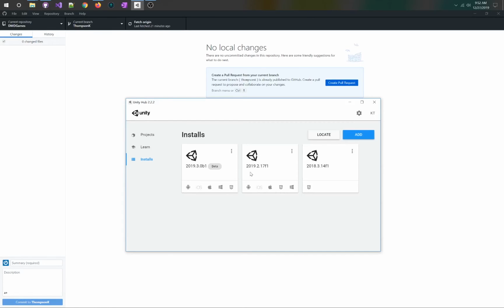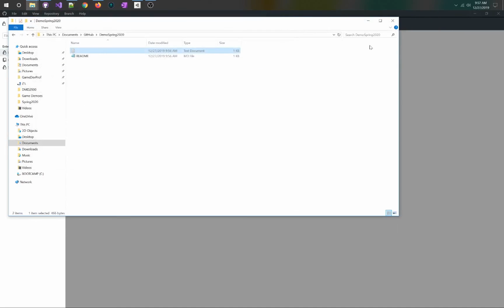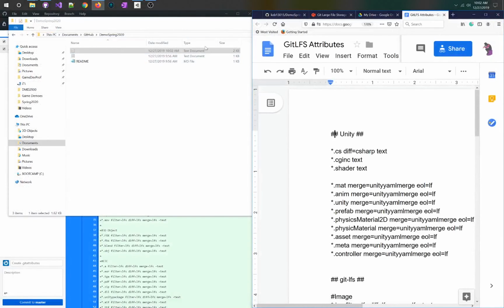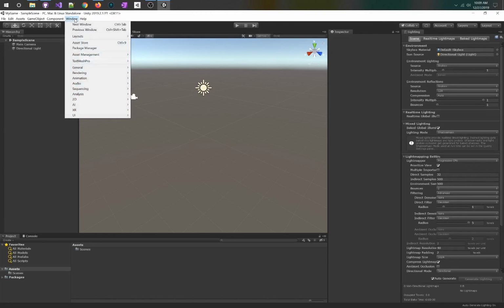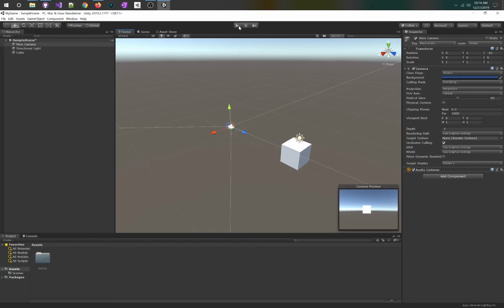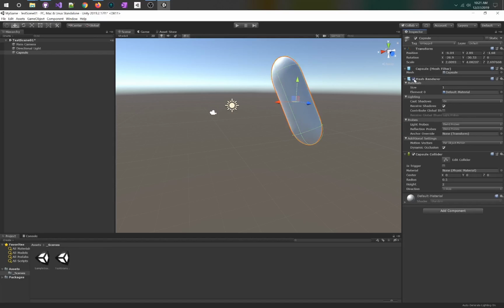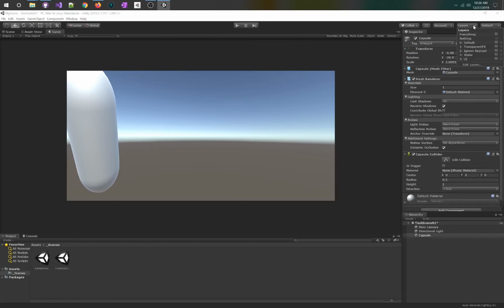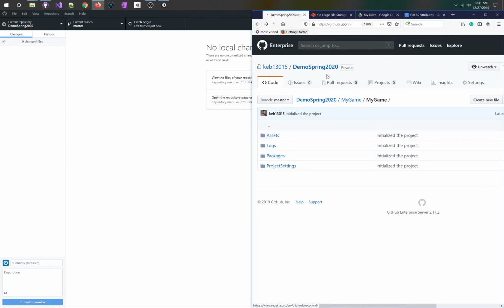Game Dev 101 - Starting up Unity With Github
Once you've got your Dev Environment setup it's time to figure out how Unity interfaces with Git.

Don't forget, download and install:
A Git client such as GitHubDesktop, GitKraken

Where to go from here? Check out

Plugin List

There is also this free plugin for unity! I have not yet tested it, so your mileage may vary.